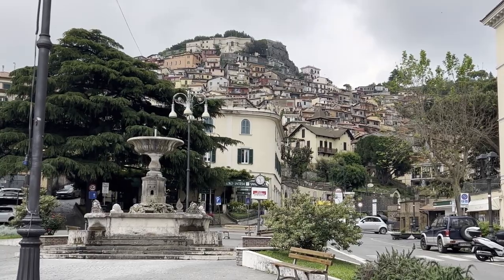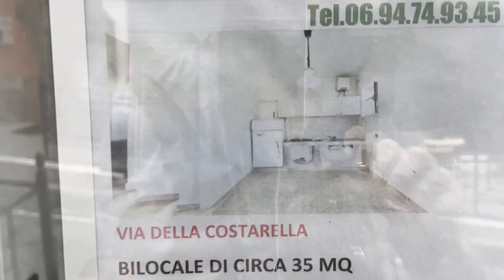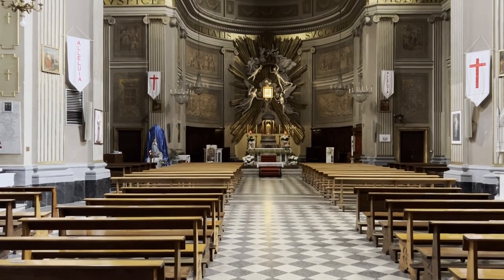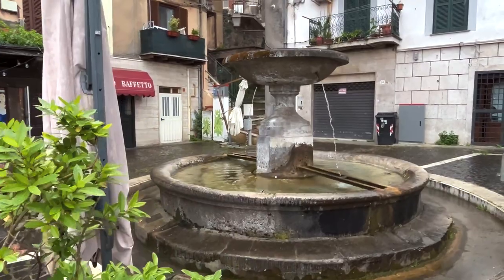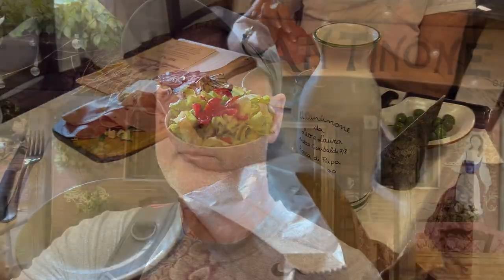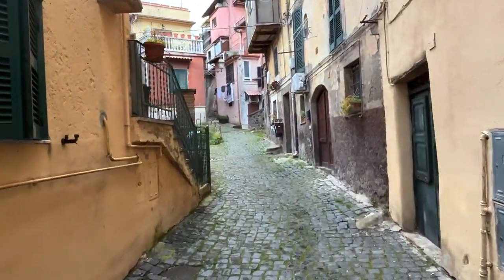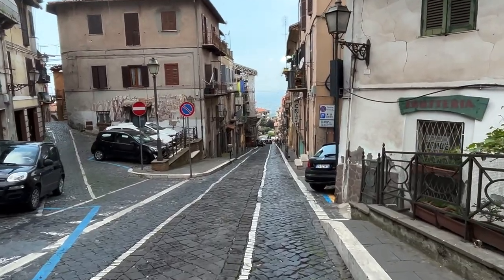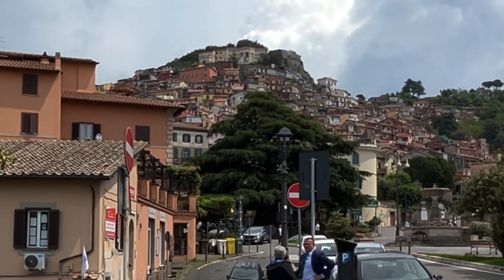Rocca di Papa 2023, Easy Day Trip From Rome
Rocca di Papa is a real fun town to explore and is located just south of Rome in the Castelli Romani Region. Perfect for a morning or evening visit. You will find several places to eat throughout the town. Rocca di Papa is accessible by car or bus. It is likely easiest to take a buss from Frascati, about a 20 minute buss ride. At the end of the video I give some tips to help make your visit to Rocca di Papa more enjoyable.